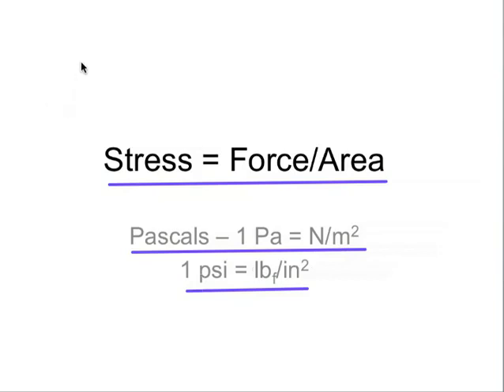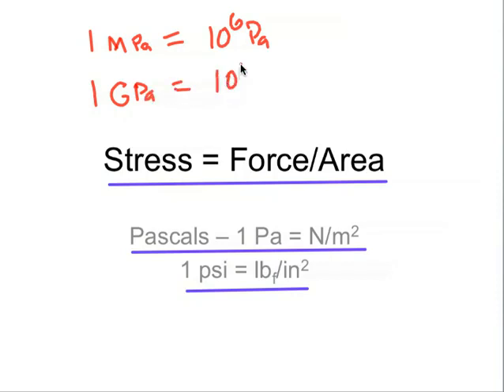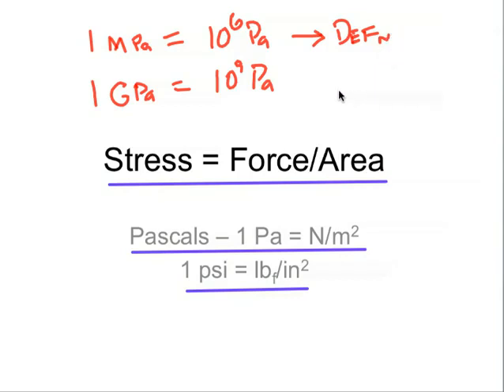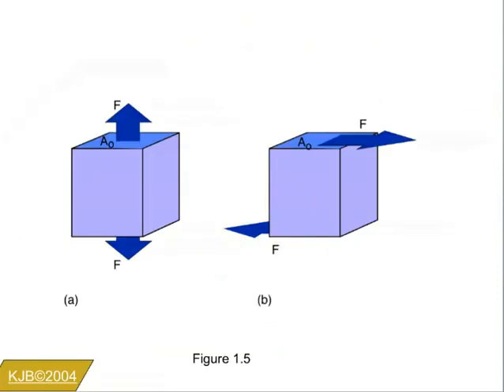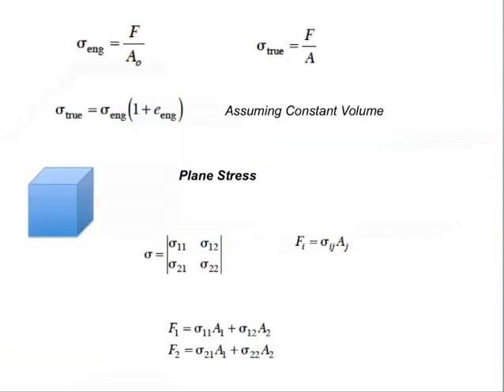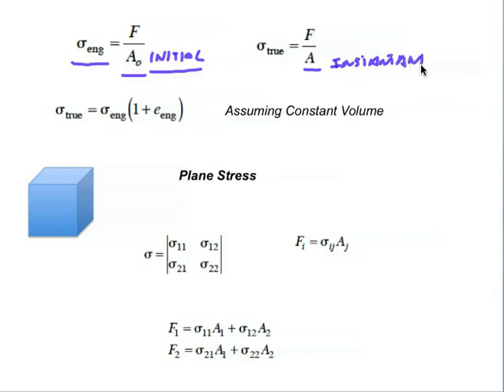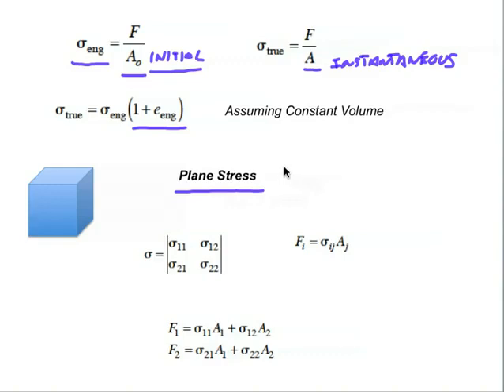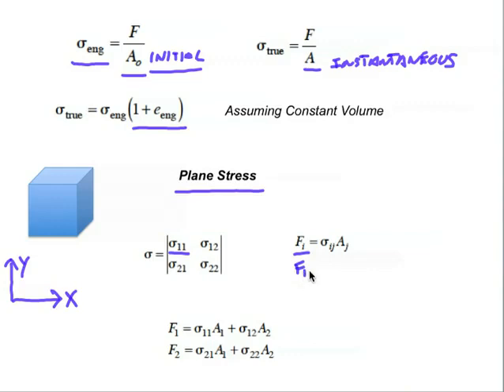stress definition and tensor pt 1.mov.flv